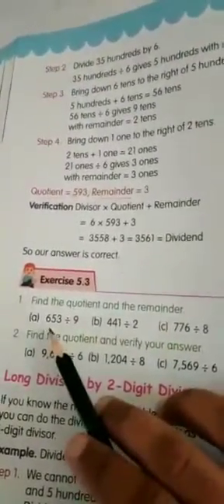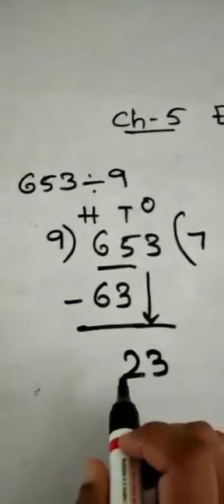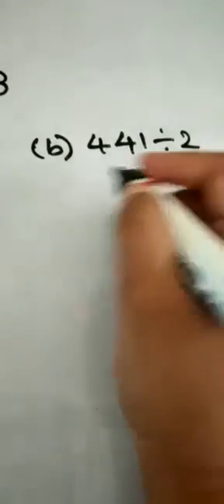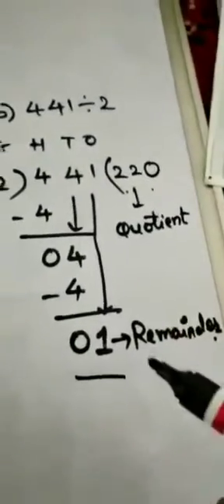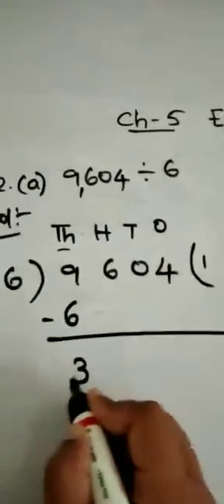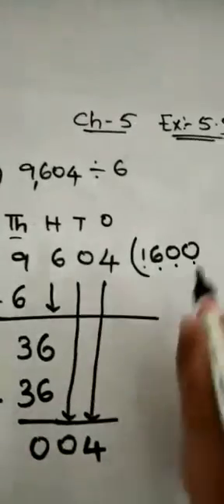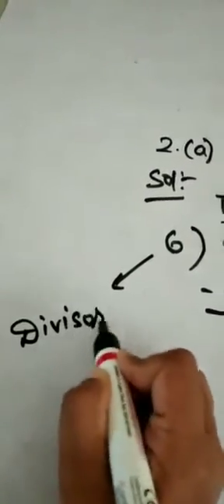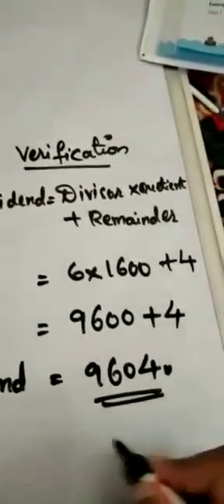Class 4 Mathematics